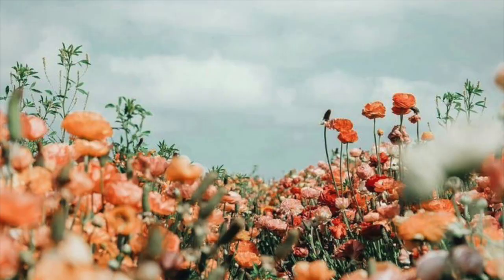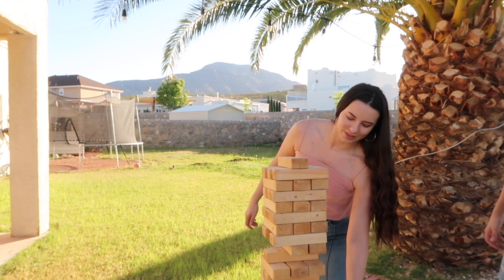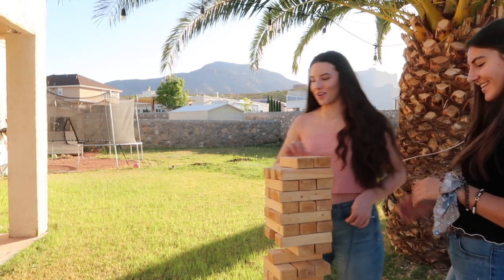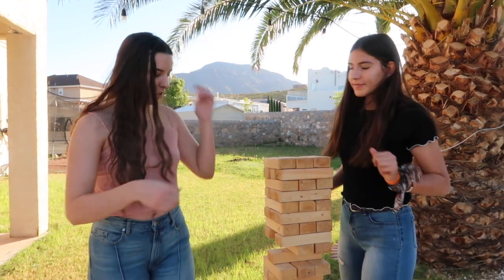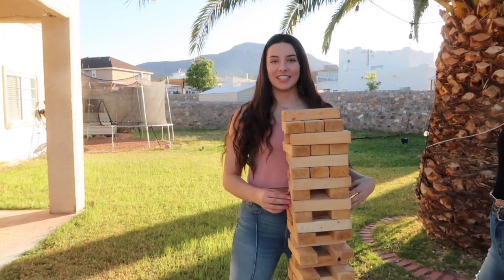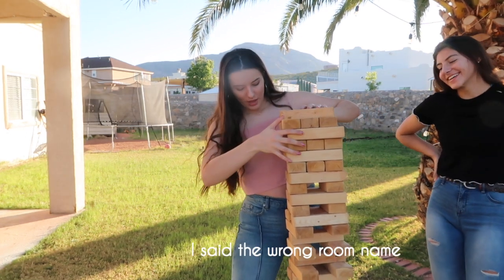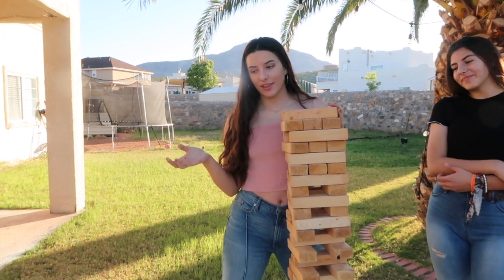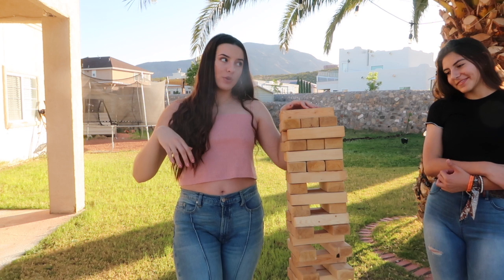is lafun actually fun, finding academic help, EXPLAINING NOTRE DAME RESOURCES (nd freshman advice)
I play Jenga with my sister while I explain different notre dame resources across the Notre Dame campus from a notre dame student! Watch to hear me talk about the notre dame student centers, where to eat, the Hesburgh library (aka touchdown Jesus), places to study, notre dame tutoring centers, McWell, and workout spots.

My name is Melanie, and I am going to be making vlog-type videos documenting my time at the University of Notre Dame in the four years to come.
✰ follow all of my social medias @melmggn
✰ join project positivity by texting @projpos to 81010